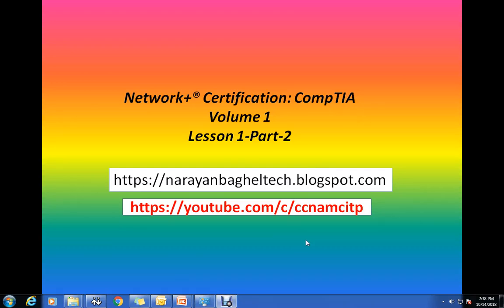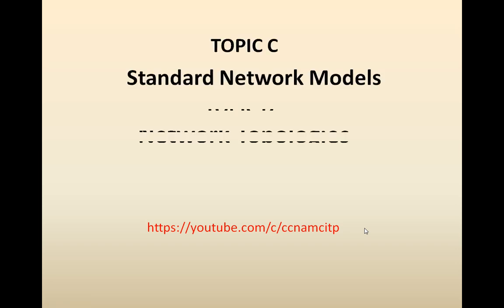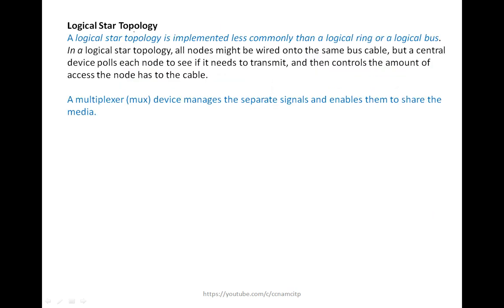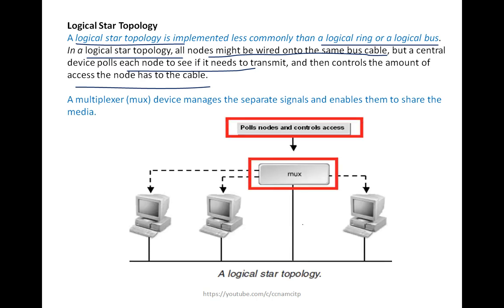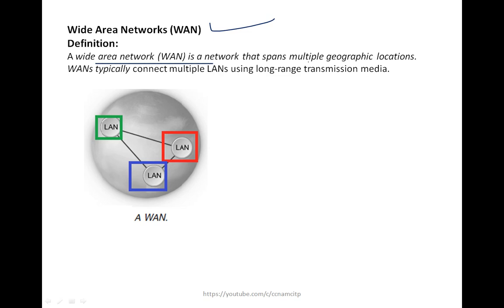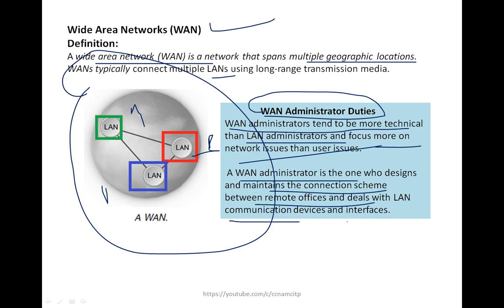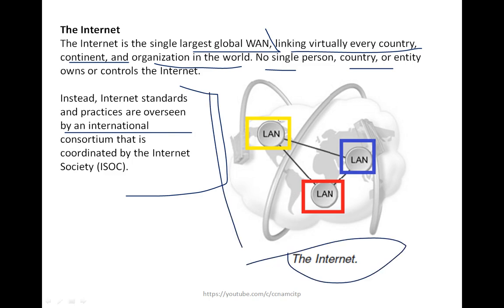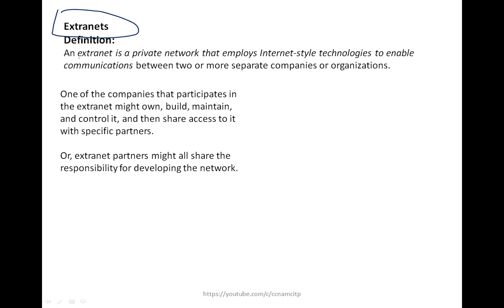Network+® Certification: CompTIA-Volume 1- Lesson 1-Part-02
TOPIC C
Standard Network Models
TOPIC D
Network Topologies
TOPIC E
Network Categories